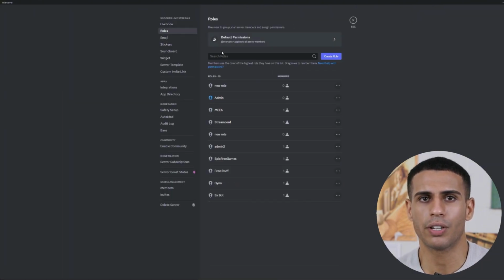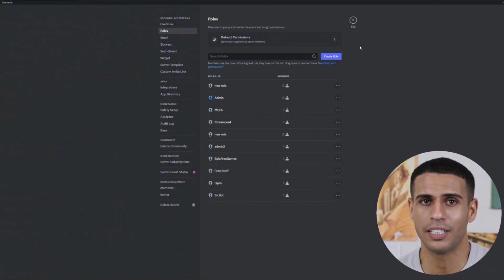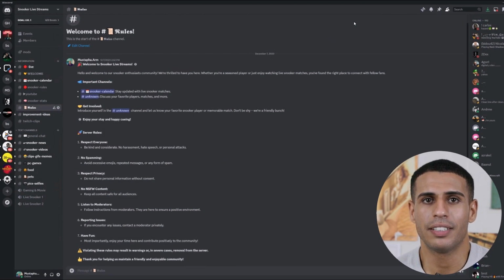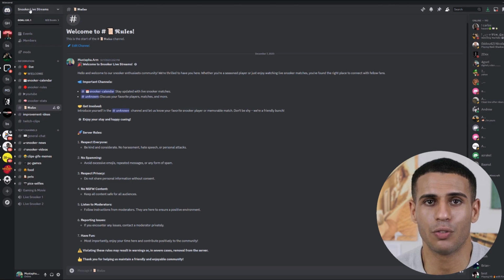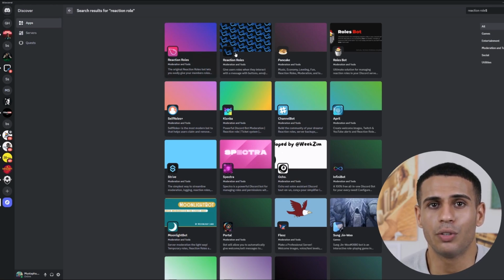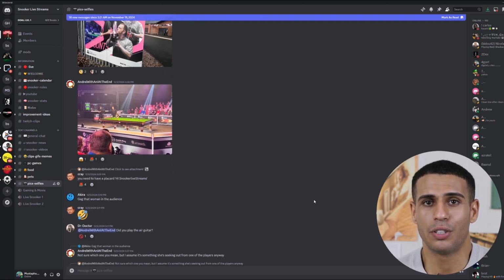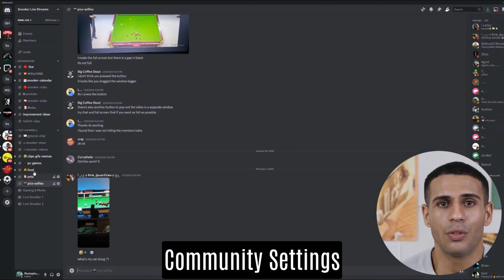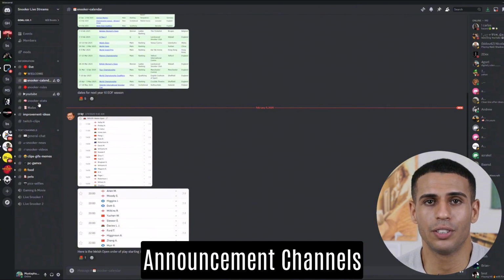How to Make a Good Discord Server in 5 Minutes (Easy & Fast!)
How to Make a Good Discord Server in 2025 – Step-by-Step Tutorial! 🎮📢

Want to create an engaging, professional, and active Discord server? In this tutorial, I’ll show you how to make a good Discord server from scratch! Whether it's for gaming, study groups, content creators, or a social community, this guide will help you set up a well-structured, visually appealing, and highly engaging Discord server that people actually want to join and stay in!

🔥 In This Video, You’ll Learn:
✅ How to set up channels & categories for an organized experience
✅ How to create & manage roles & permissions to keep your server secure
✅ How to add bots for moderation, engagement, and automation
✅ How to keep your server active & grow your community
✅ Common mistakes to avoid when running a Discord server

💬 Got questions? Drop them in the comments below! I’ll be happy to help! 🚀

Links:

How to